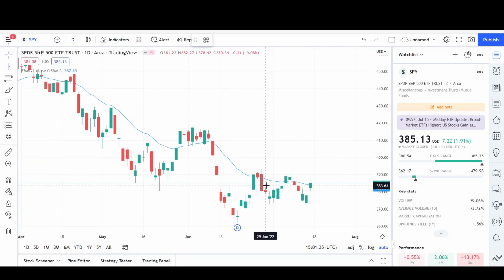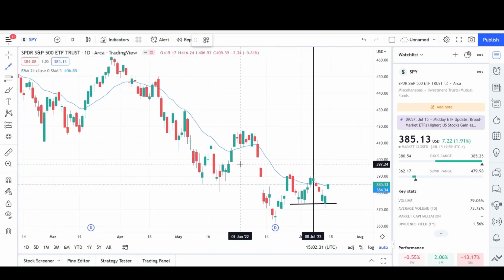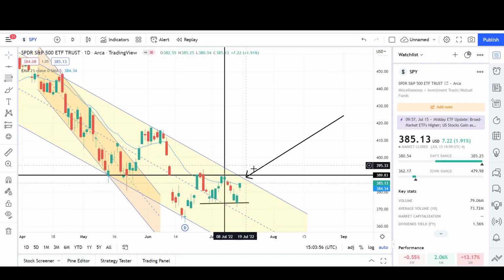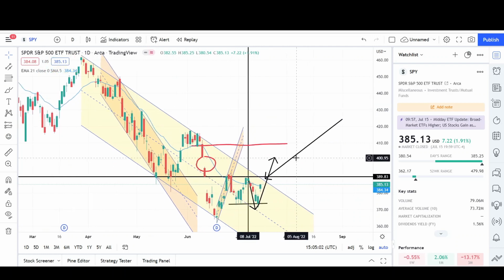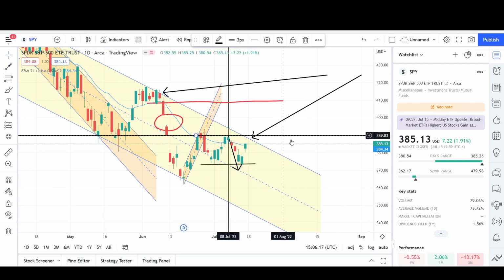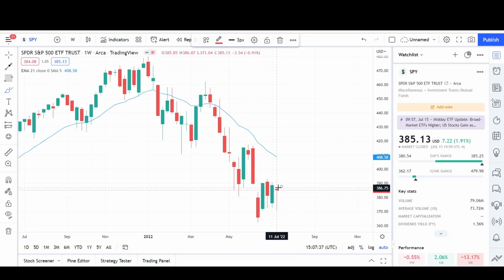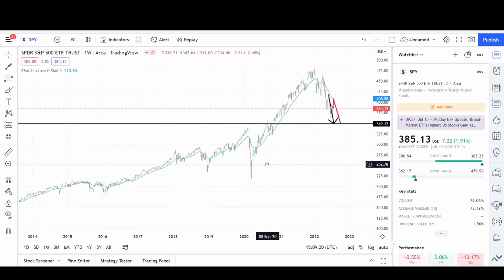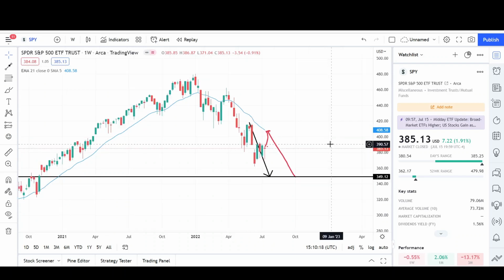SPY ETF TRUST Weekly Recap (7/17/2022) | Price Predictions Using Technical Analysis.